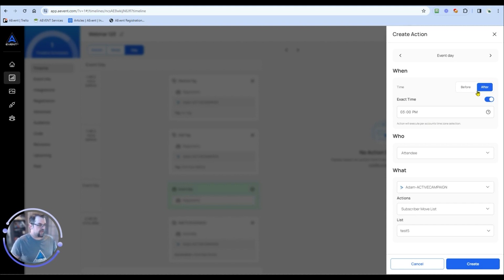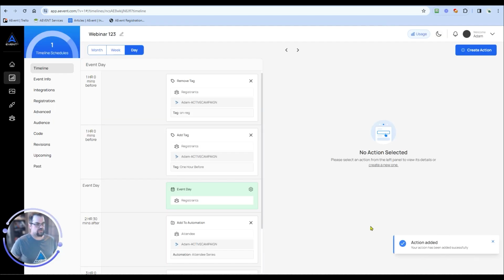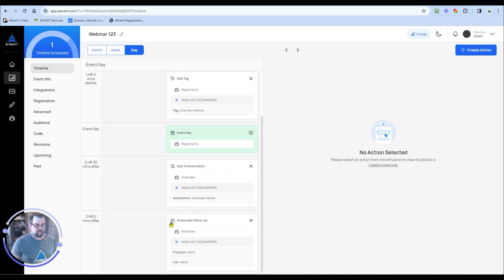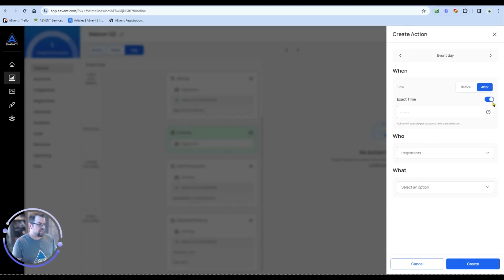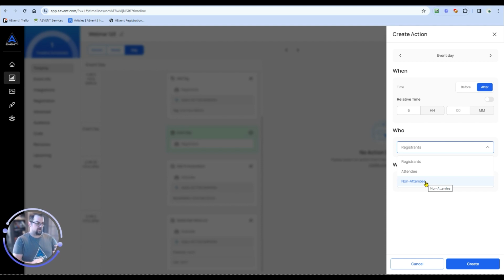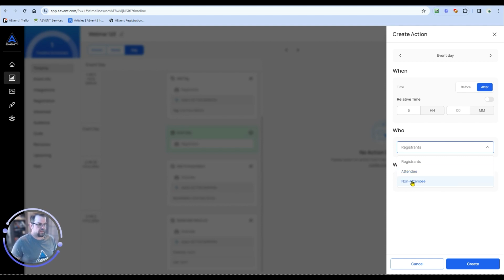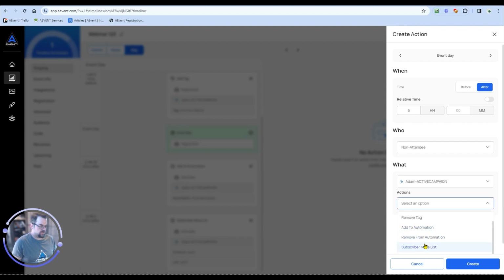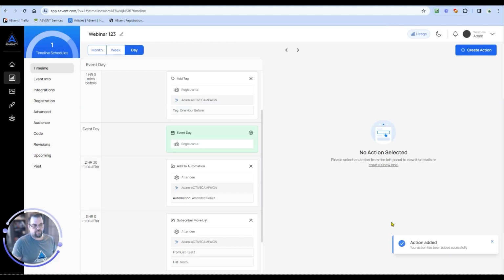Effective List Management in ActiveCampaign & AEvent: Moving and Deleting Subscribers Made Easy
Dive into the world of effortless list management with our easy-to-understand guide on ActiveCampaign & AEvent.

This video is a must-watch for anyone looking to streamline their email marketing and event management processes.

Learn the simple yet powerful techniques to move and delete subscribers efficiently, ensuring your lists in ActiveCampaign and AEvent are always up-to-date and targeted.

Whether you're a marketing newbie or a seasoned professional, our step-by-step tutorial will equip you with the skills to manage your audience lists like a pro.

Say goodbye to the hassle and hello to smoother, more effective list management. Start optimizing your email and event campaigns today!

Elevate your event planning to new heights with our easy-to-follow, expert advice!